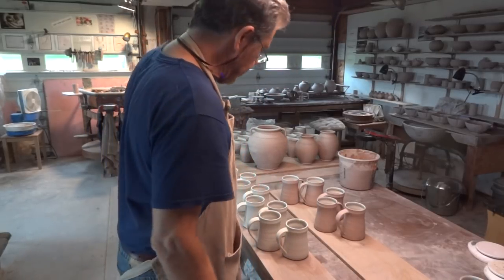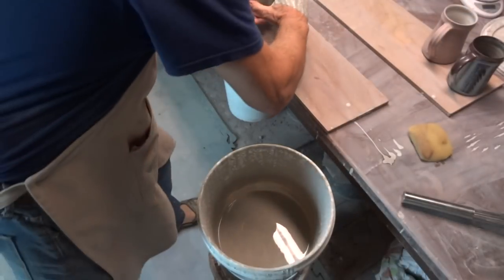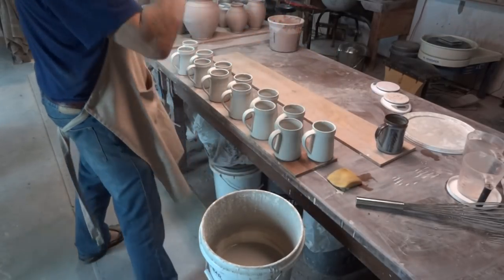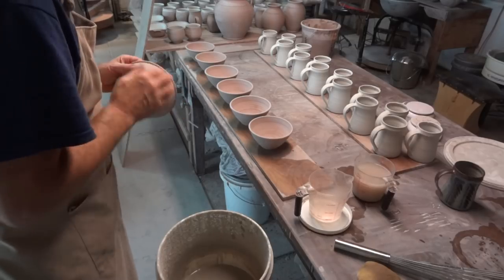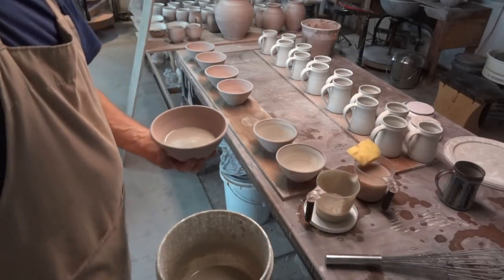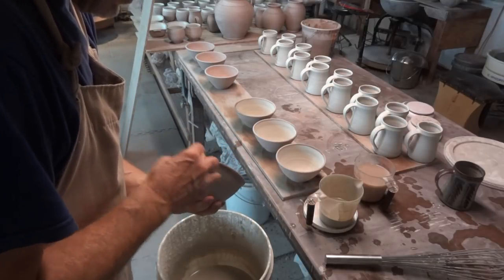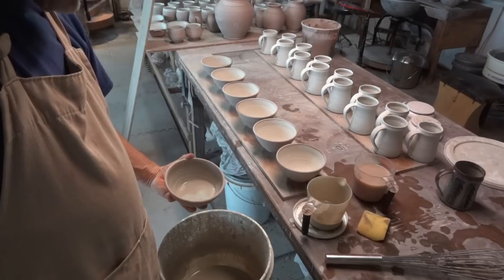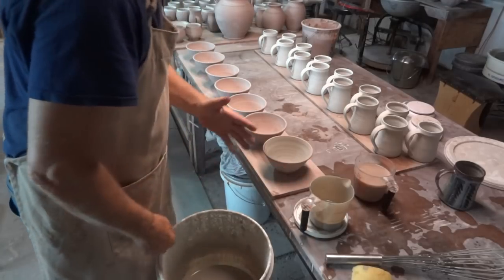Raw glazing stuff ! - Aug 14 with Simon Leach